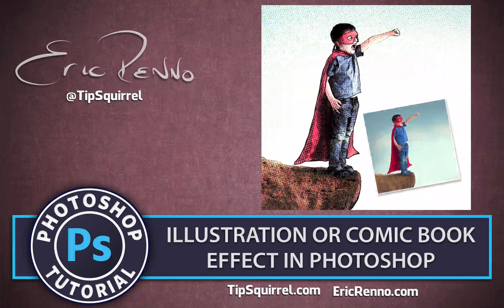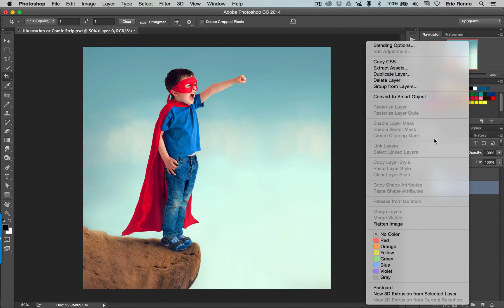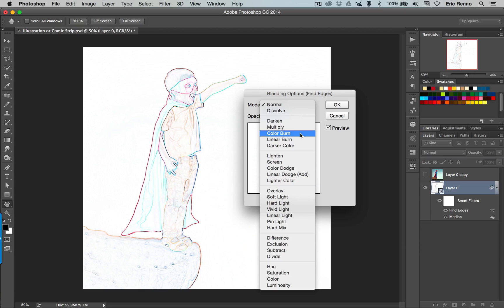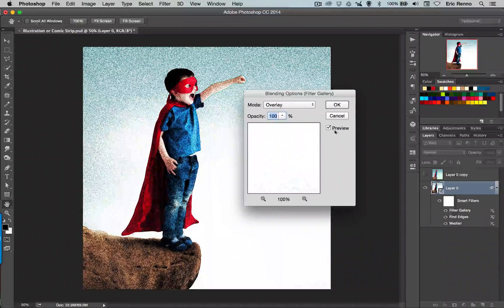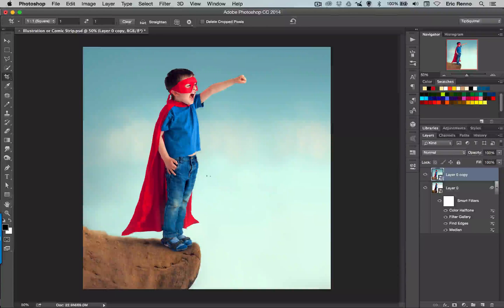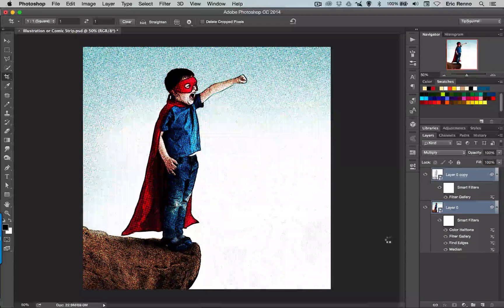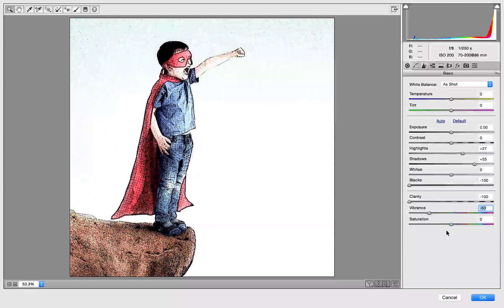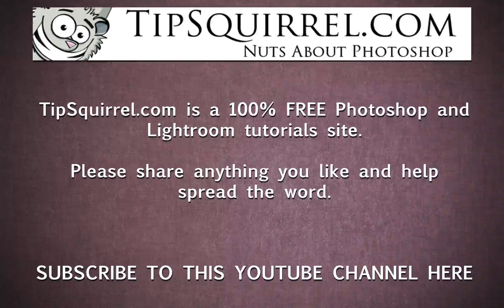Illustration or Comic book Effect in Photoshop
This is a very versatile technique that can be adapted to make all manner of printed, illustrative or comic book effects.